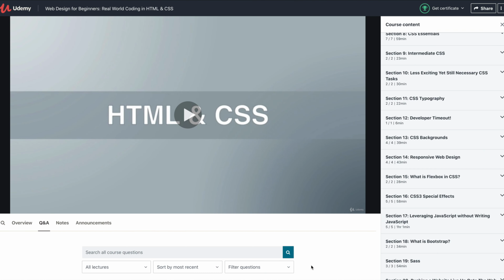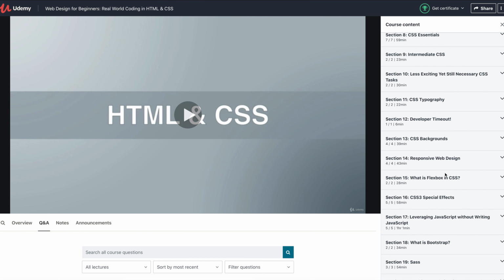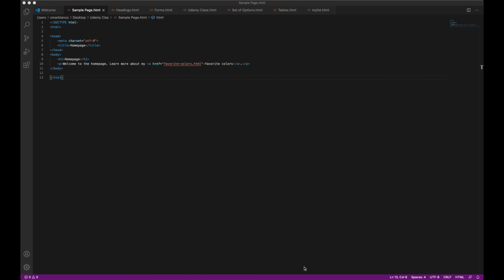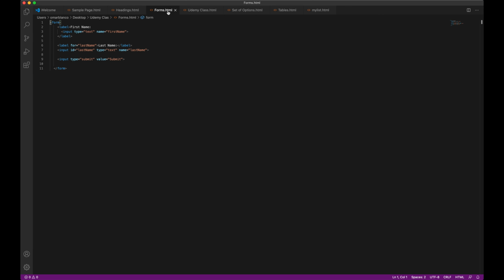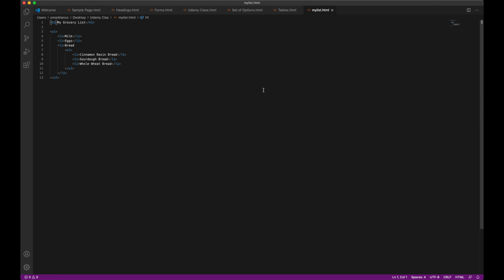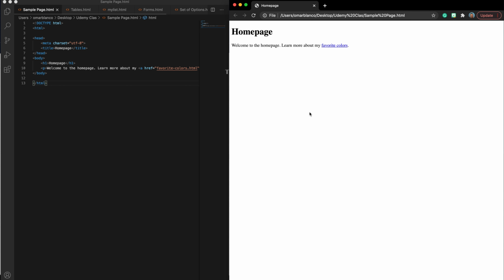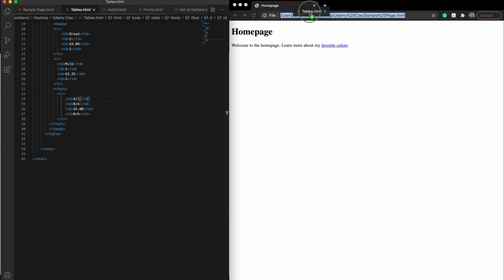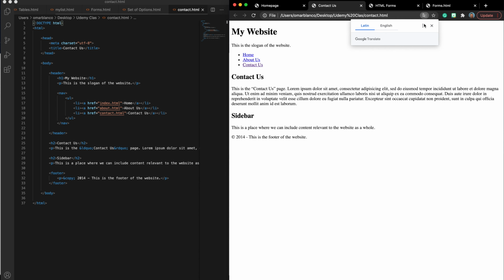Self Directed Learning Project